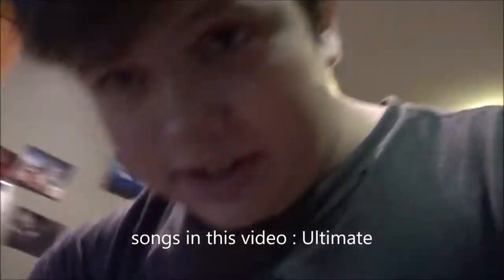Vlog #1 [water bottle flips] [50 subs special]